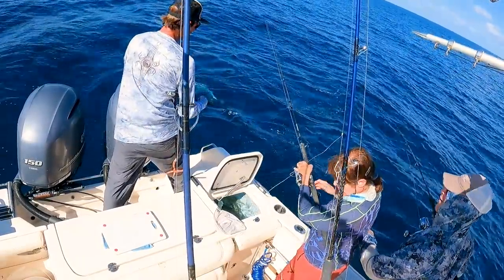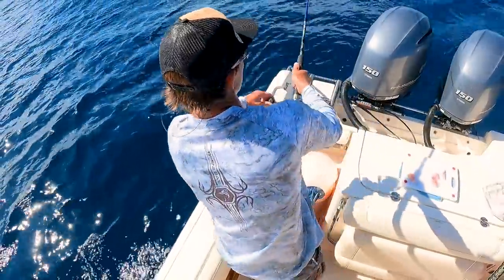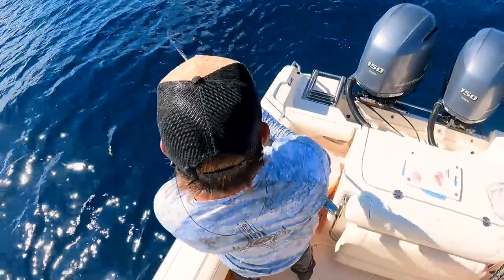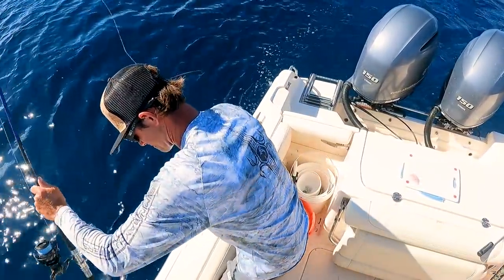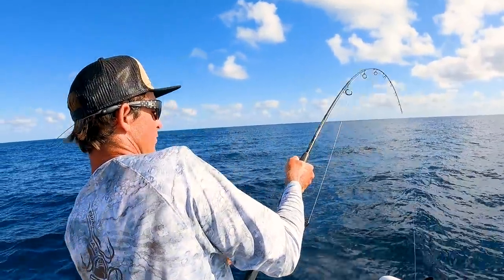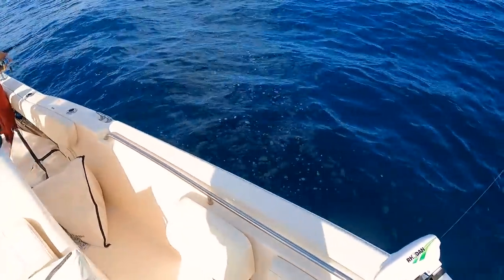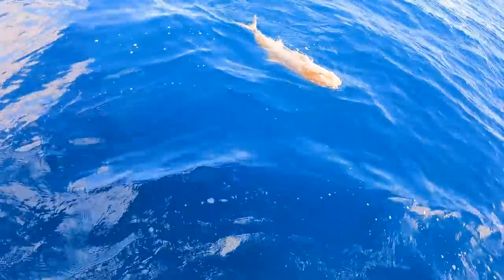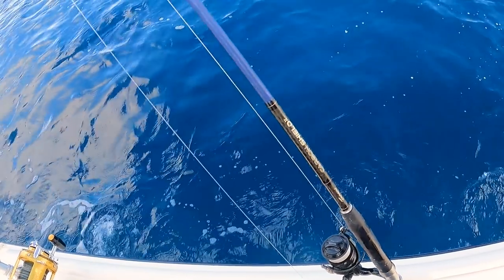Instant Regret! - These Fish are Crazy Strong Fishing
It was a fun day pulling on some big fish that leave a lasting mark on you back.

GEAR
Bimini Bay Preformance Gear

reel: Tsunami SaltX 6000
rod: Tsunami Carbon Shield II 7'6" 40-80lb - TSCSHDBSII701H-B
leader: Tsunami Flourocarbon 50lb
lure: live pinfish

rod: Tsunami Carbon Shield II 7' 40-80lb - TSCSHDPSII762H-B
lure: live pinfish

Camera GoPro 10
ActionHat Mount

TSUNAMI TACKLE
Bimini Bay Outfitters